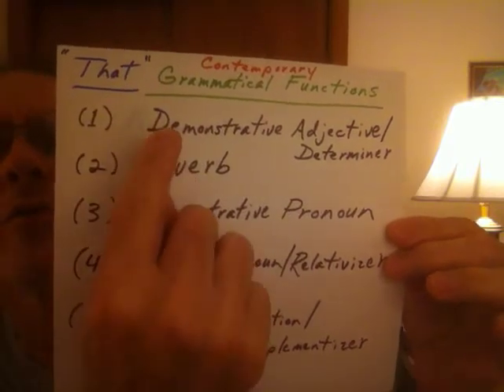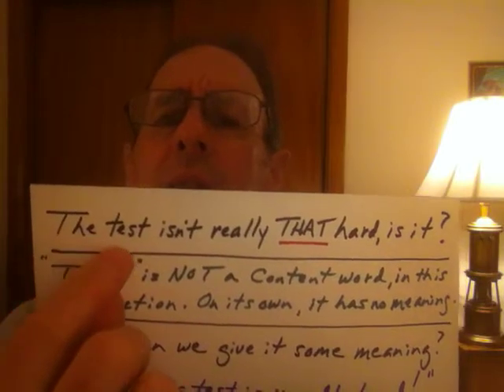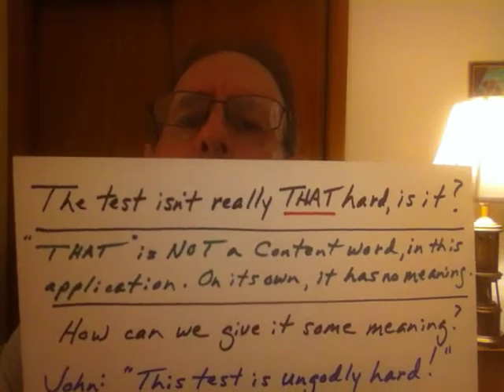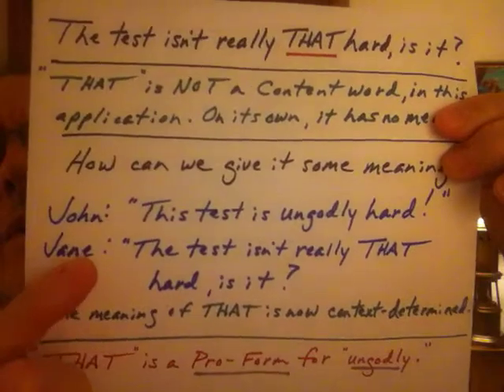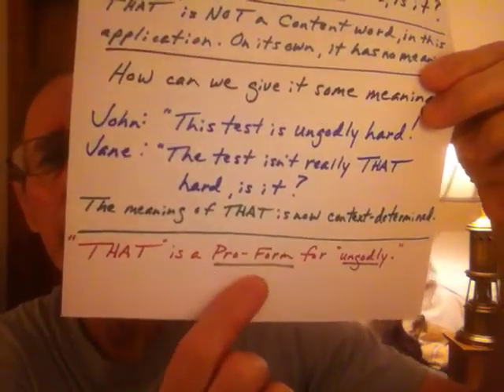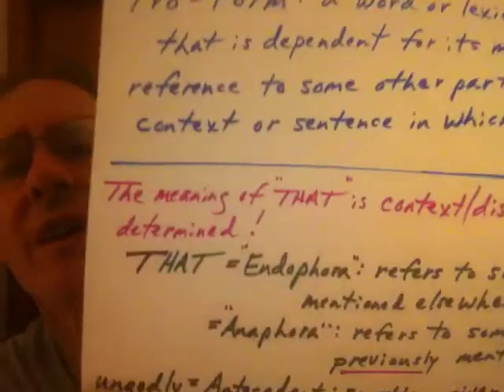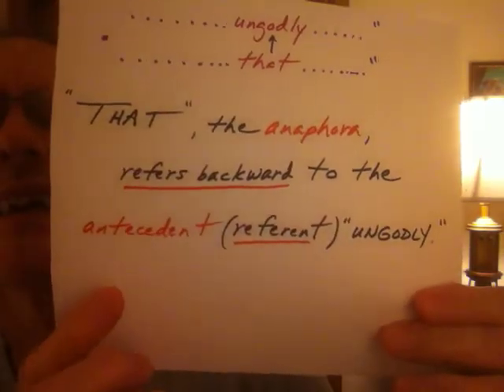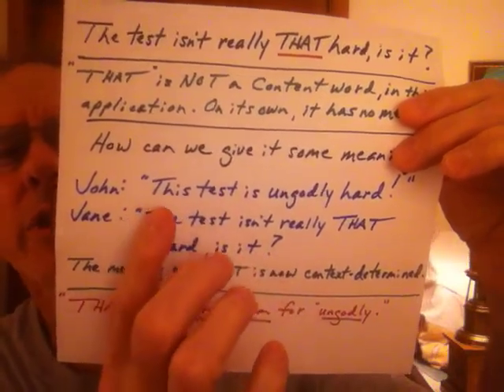That: #3 A Pro-Form Adverb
In this video, I take a look at the SECOND grammatical function of the word "that." Traditionally, that second function would be referred to simply as that of "adverb." For clarity, though, I prefer to use the term "pro-form adverb."

In this short series of videos, I examine the word "that." My dictionary (Webster's Ninth New Collegiate Dictionary, 1991) contains almost 160,000 entries. My premise is that the word "that" is categorically one of the most significant words in the English language. Though I can't prove it, I believe the word "that" to be (1) one of the oldest words in ANY language; and (2) one of the most frequently used words in the English language.